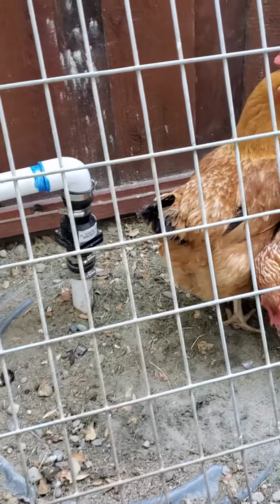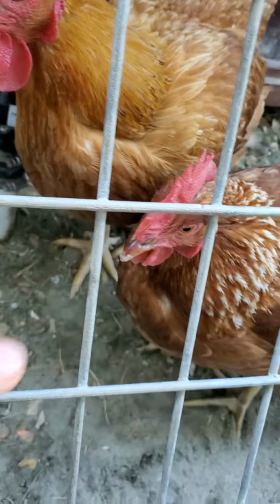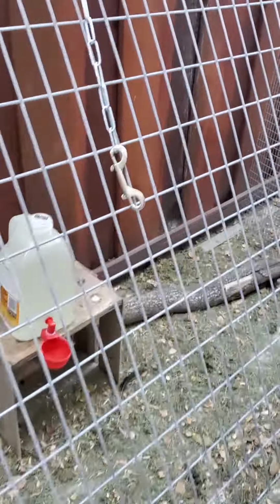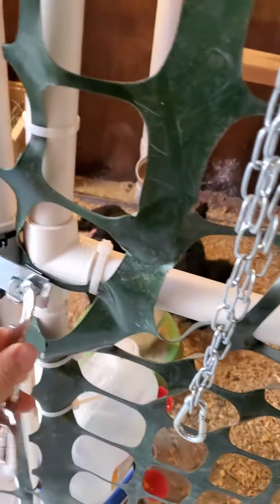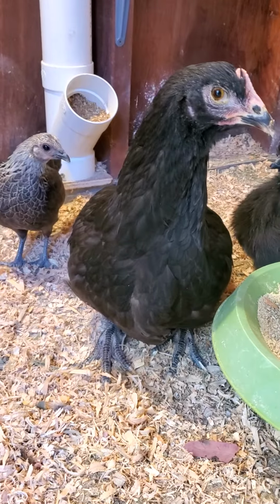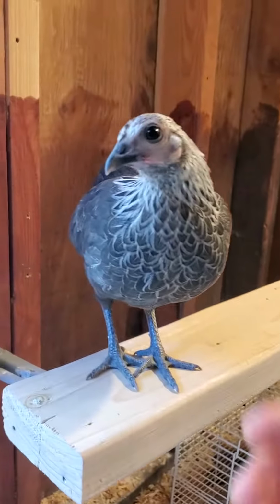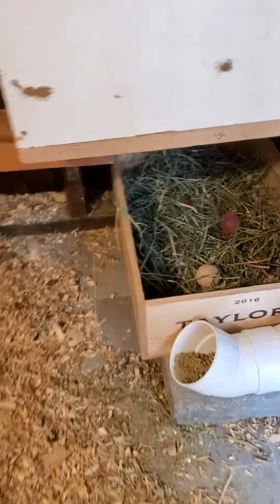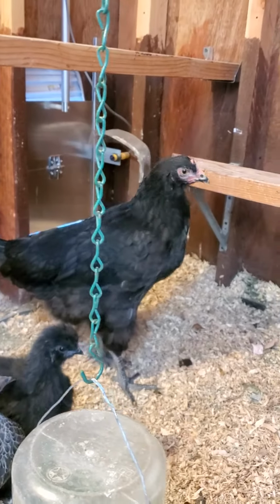Our backyard chicken setup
Part of our shed is a coop for 2 hens, with WiFi cameras (Nest camera) , timed lights (TP link) and fan, automatic chicken coop door opener, and the outside run which is still a work in progress. Our chickens are Rhode Island Reds, Black Australorp, black Silkie, and an Old English Bantam.

This is the door we used Jumbl Automatic Chicken Coop Door Opener w/Timer and Remote